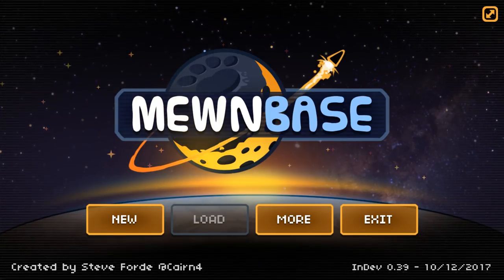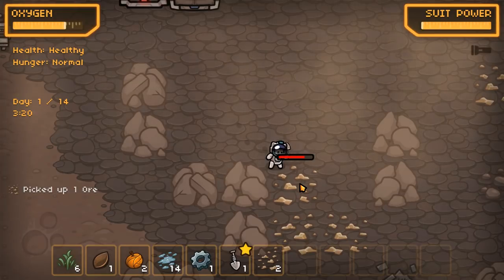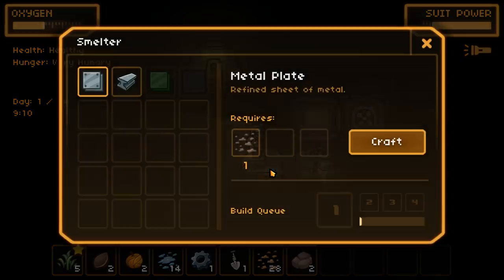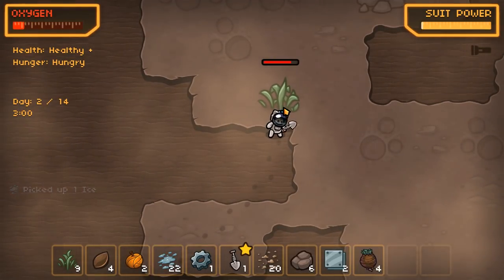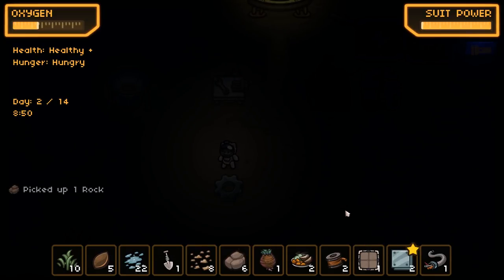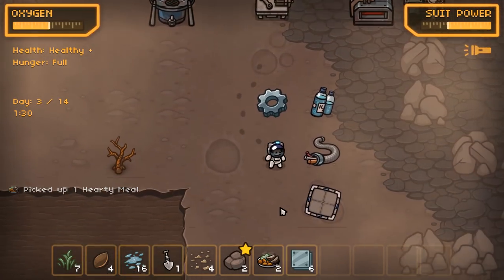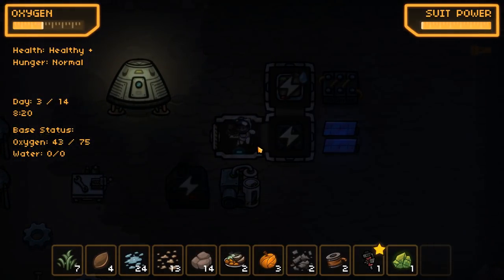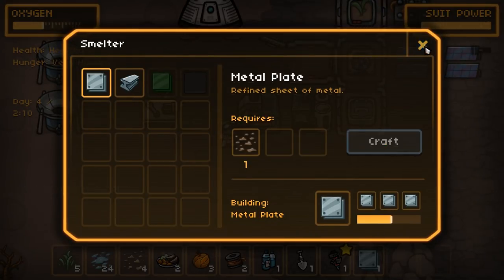MewnBase - #1 - Mark Watney's Cat Simulator - Let's Play / Gameplay / Construction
Time to build something, this time in MewnBase.

GAME DETAILS:

MewnBase is a game about wandering around a barren planet, finding resources and surviving. Scavenge around for items to keep you fed. Build up your base with new modules to replenish your suit power and oxygen.